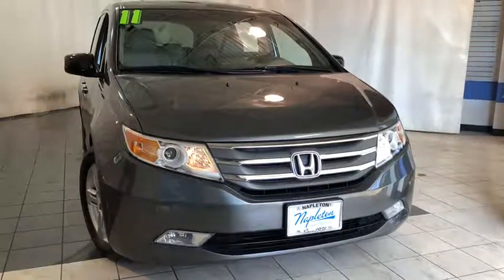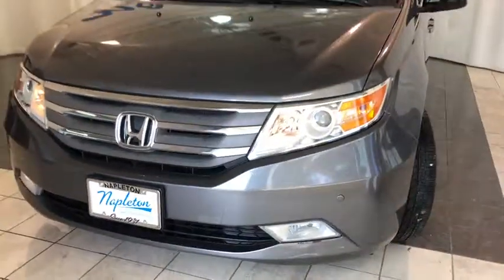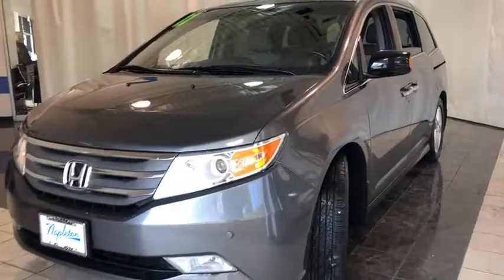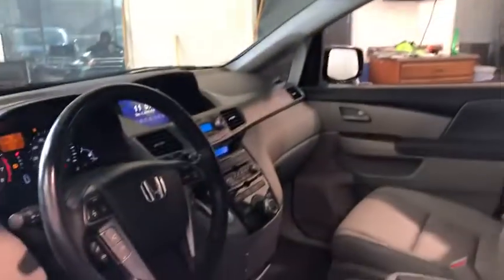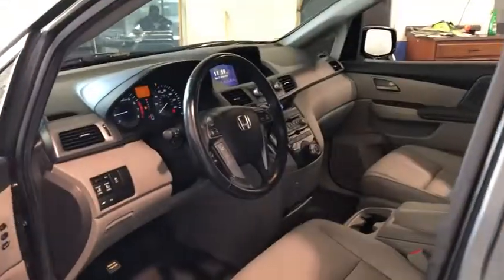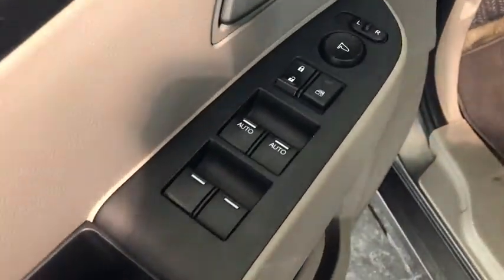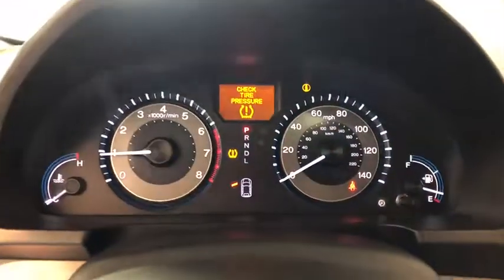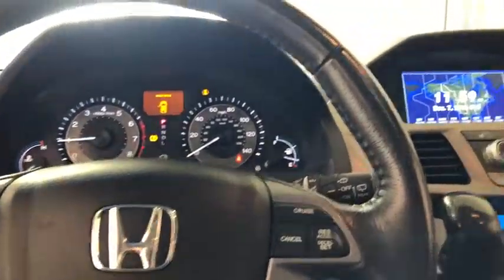2011 Honda Odyssey near me Oak Lawn, Orland Park, Chicagoland, Northwest Indiana, Joliet, IL 86072A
Polished Metal Metallic U 2011 Honda Odyssey available near me in Oak Lawn, Illinois at Napleton Honda Oak Lawn. Servicing the Orland Park, Chicagoland, Northwest Indiana, Joliet, IL area.